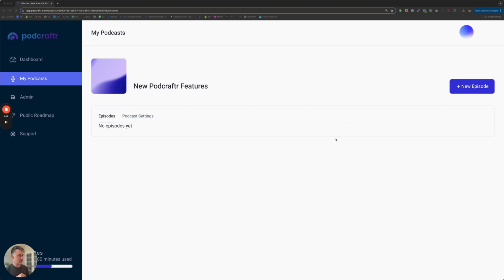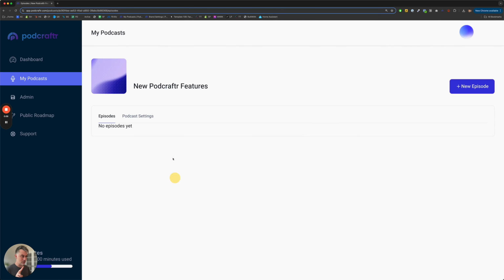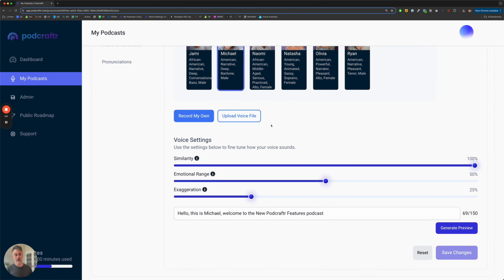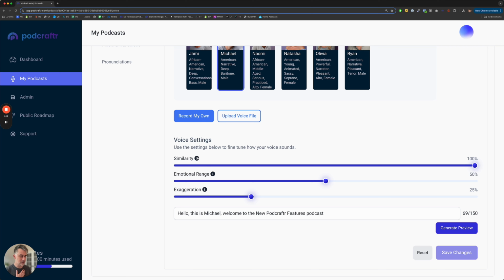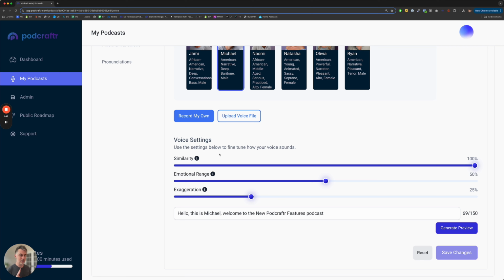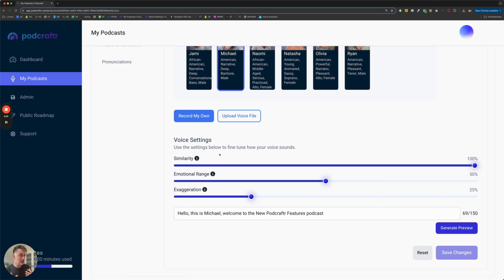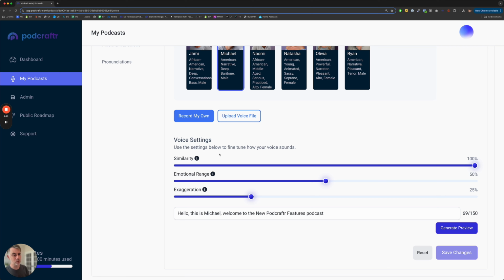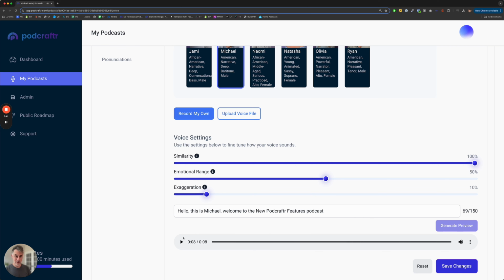Podcraftr New Features - Advanced Voice Settings & New Content Copy / Paste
We're excited to launch 2 new features to Podcraftr this week! Checkout the new advanced voice settings to help tweak the performance of your podcast voice, plus you can now drop content directly into the platform to be converted. Email or copy / paste, it's up to you!